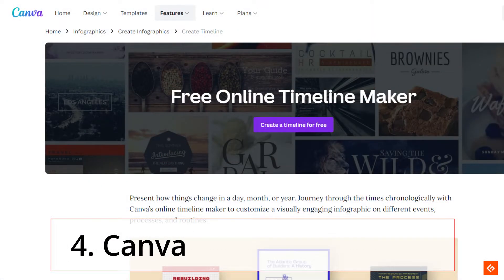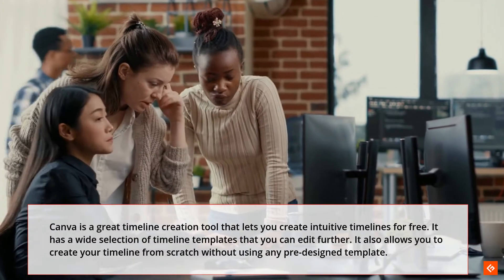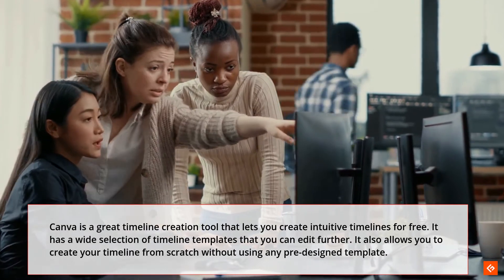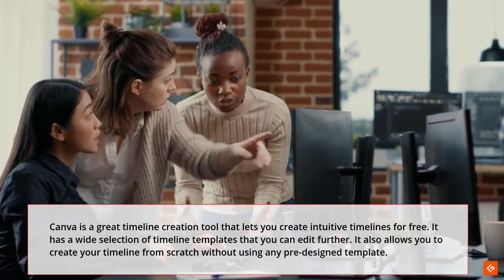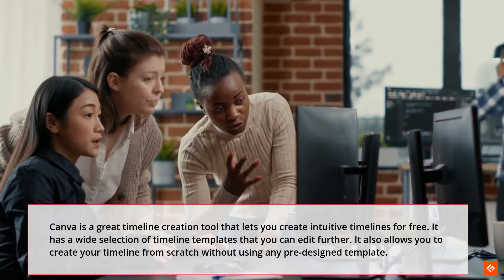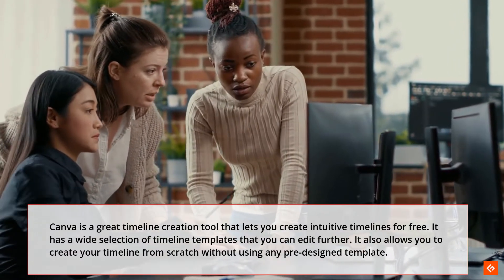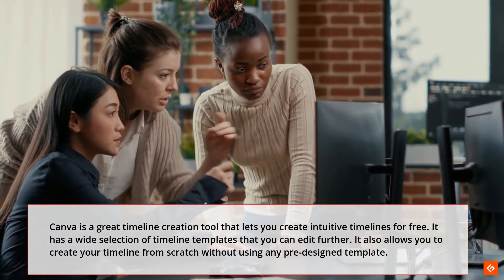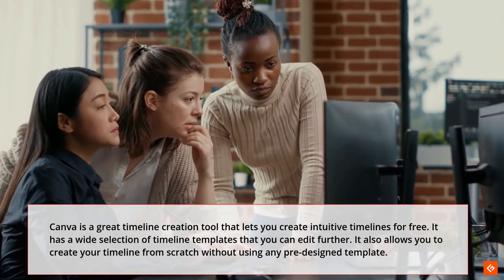Best Interactive Timeline Maker [Free & Paid]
1.     Adobe Express
2.     Creately
3.     Visme
4.     Canva
5.     TimeGraphics
6.     Smartdraw
7.     Lucidchart
8.     Timeline Maker